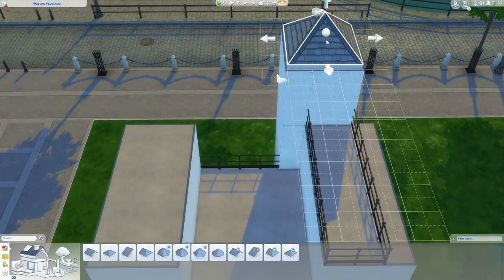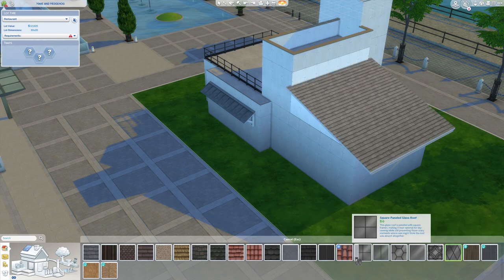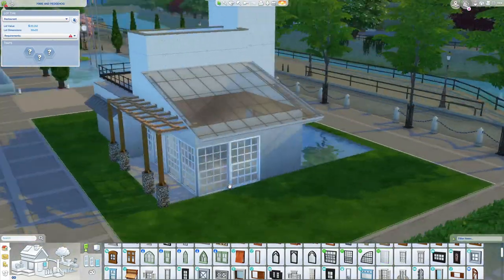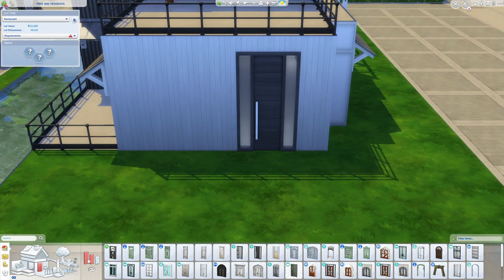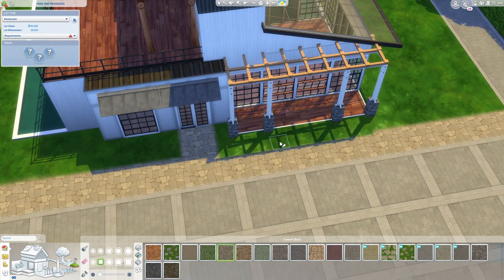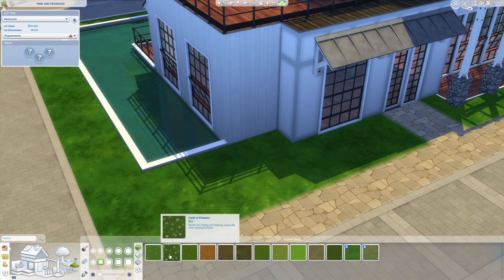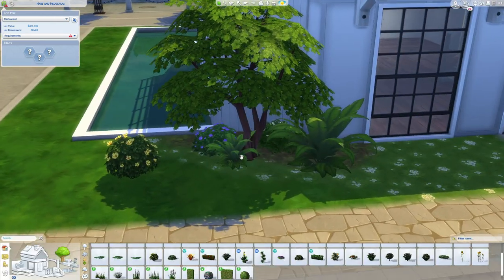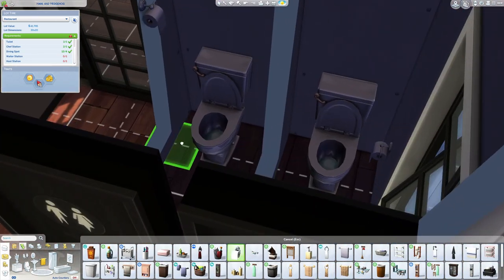SIMS 4 SPEED BUILD: Sweet Tomatoes Greenhouse Restaurant [Windenburg]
This is the first attempt at a greenhouse restaurant. It wasn't quite the look I was going for, but here it is in all it's splendor.  A quaint little eatery based inspired directly by the Magnolia Silos store in Waco, Texas.

Available for download on the Gallery at ThePixelatedTwix.  Thank you for stopping by for a visit.  (❁´◡`❁)

  📅 WEEKLY SCHEDULE 📅
Monday - Windenburg SpeedBuild
Tuesday -  Windenburg SpeedBuild
Wednesday -
Thursday - Calendar Girl (Sims 4 LP)
Friday - Dragon Age
Saturday -  Fallout 4

▶️ *CLICKY HERE* for CC Lists:  Coming Soon!

Editing/Recording → Davinci Resolve/OBS

Thumbnail created using GIMP and BeFunky

Music Credits  →